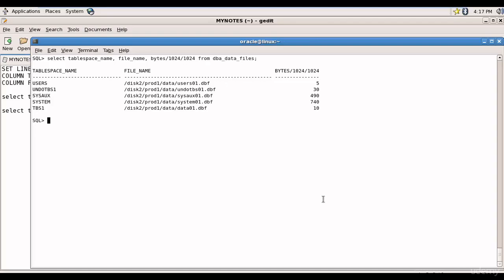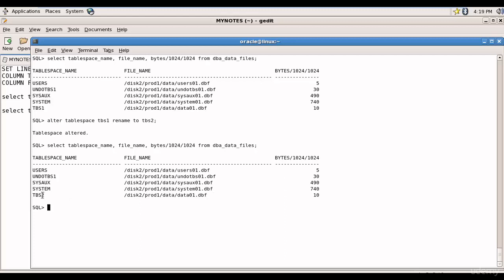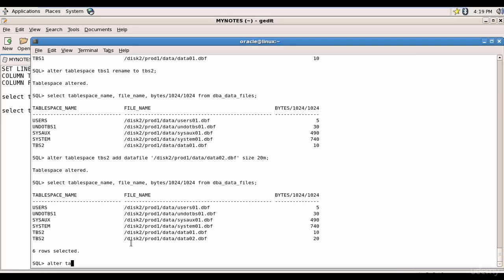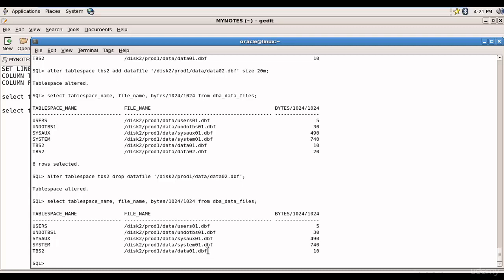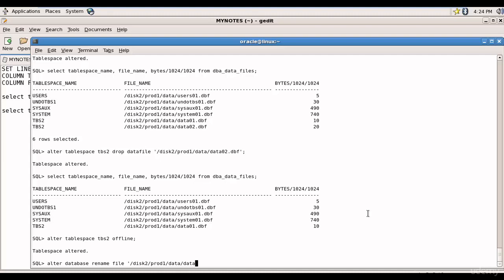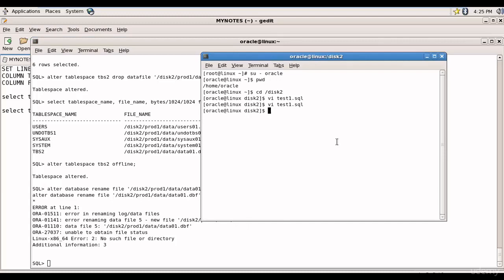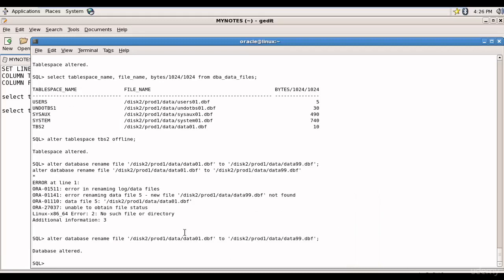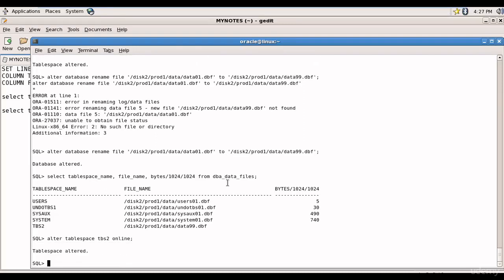046 Oracle DBA Complete Tutorial - Tablespace Demo 2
This video will show tablespace concepts and it's importance in the Oracle database system.